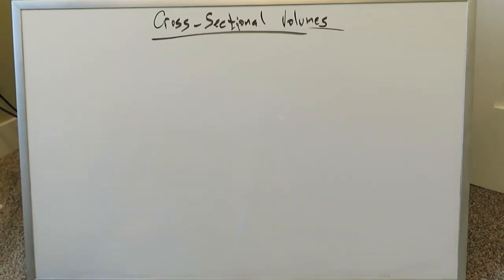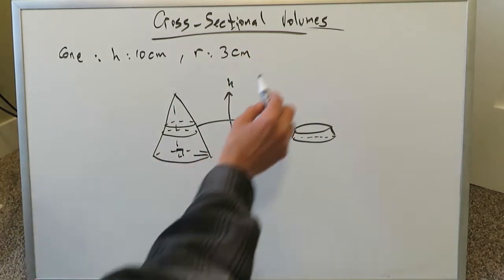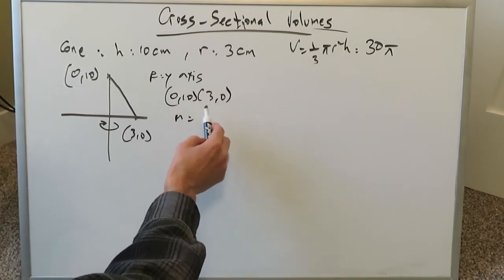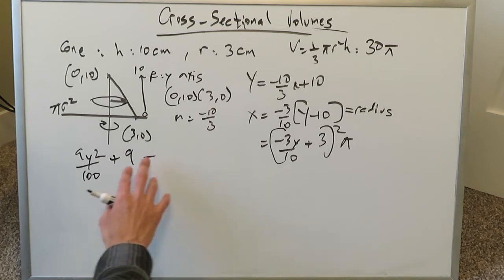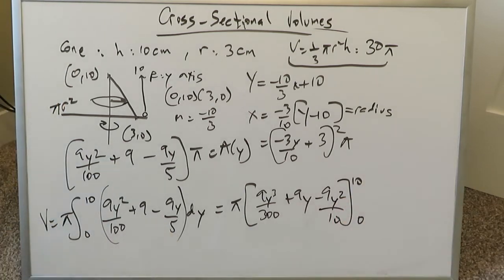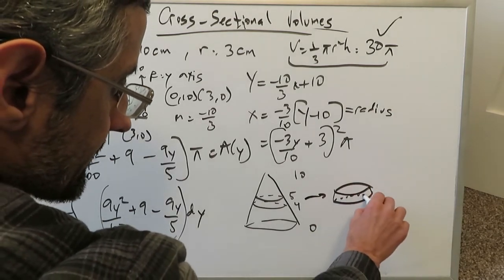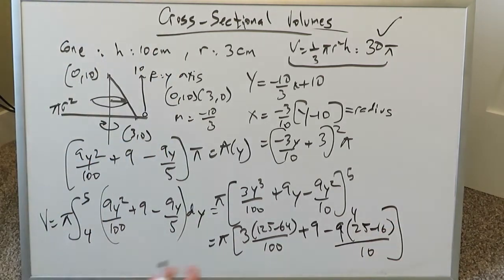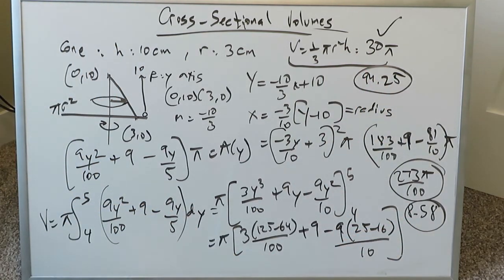Cross Sectional Volume Determination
Take a 3D solid, cut out a section, and now find its volume. For purposes of this video, "discs" or "slices" refer to 3d generated cross-sectional solids, unless explicitly said otherwise.

See a very useful technique for determining volumes of cross sectional (discs or blocks) that have been cut from the original solid. Use Integral calculus procedure that is very adaptive. Use a cone for this video. Integral equation can be easily adapted to determine volume of any cross sectional dimensions of same solid.